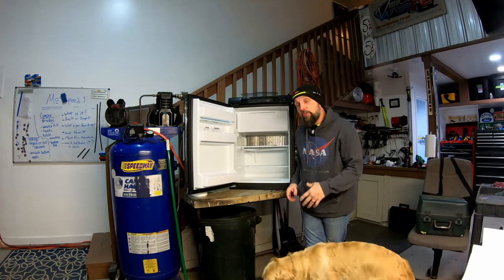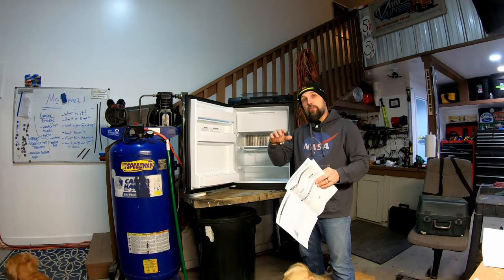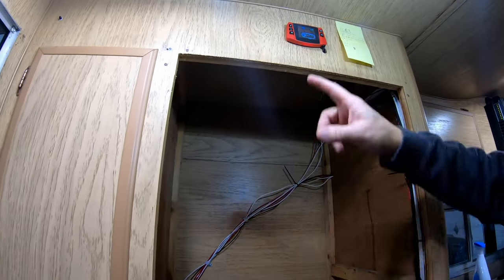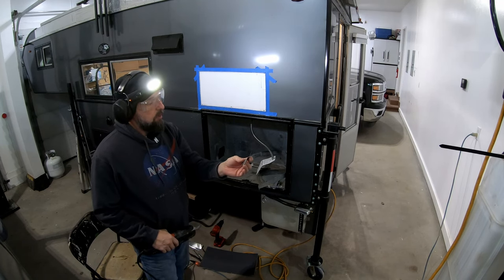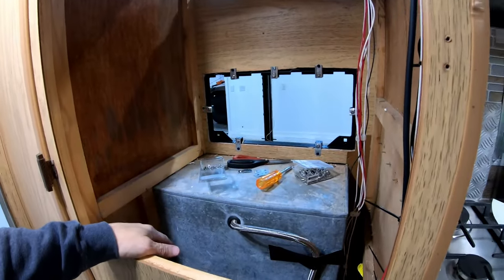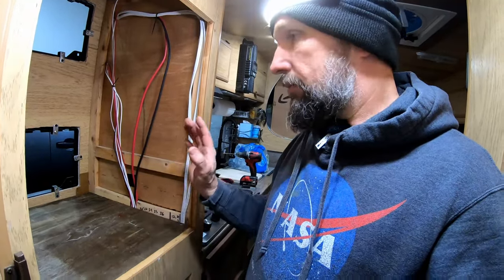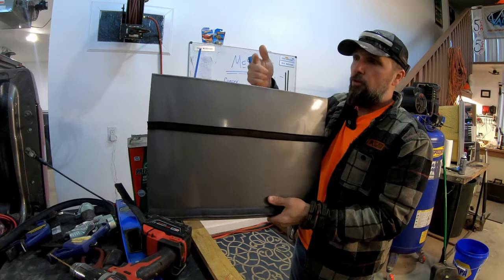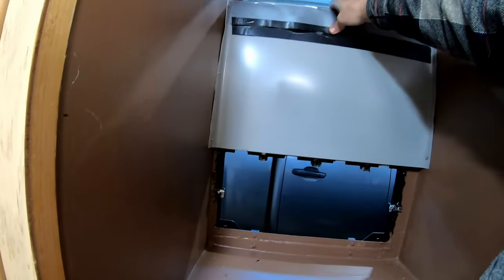Will it fit? 3 Way Dometic RM2354 Refrigerator Retrofit in the $500 Truck Camper!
We finally ditched the ice box for a real "powered" ice box.  However, getting this new Dometic unit to retrofit the 1970 Mansfield Truck Camper was no easy feat.  This is a RM2354 three way (A/C, D/C, LP) unit measuring 3 cubic feet.